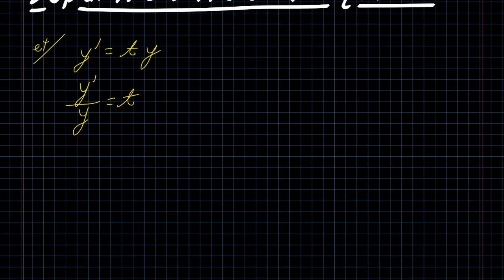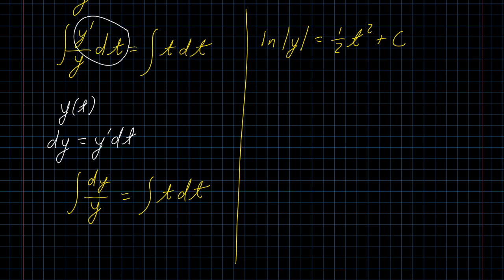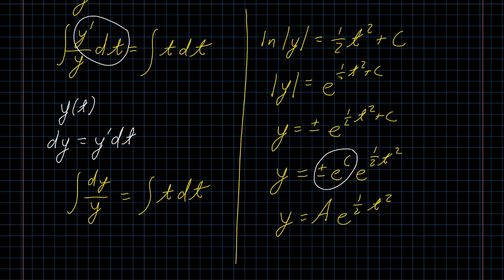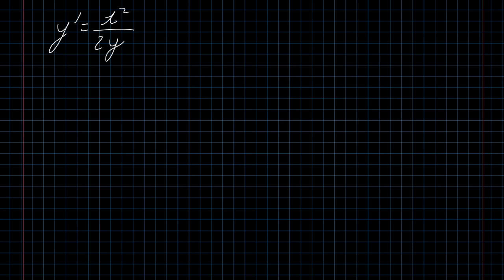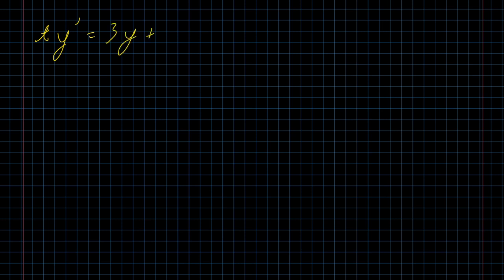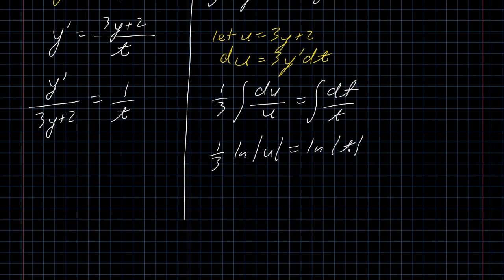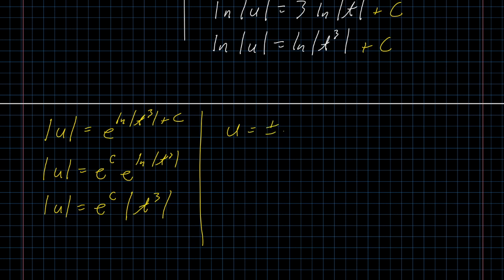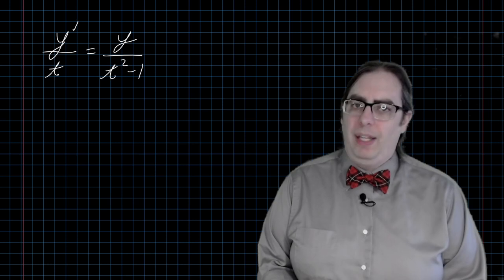Separable Differential Equations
Learning Objectives:
* Identify a first order linear differential equation as separable
* Use the method of separable equations to find the general solution to a differential equation